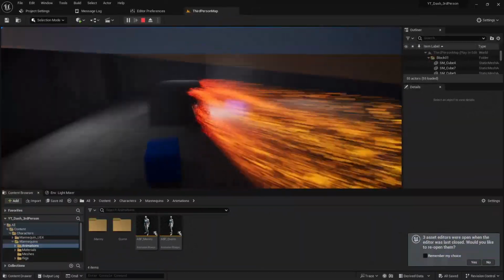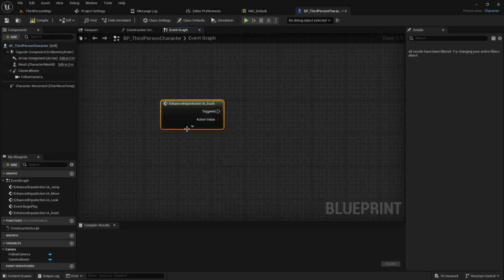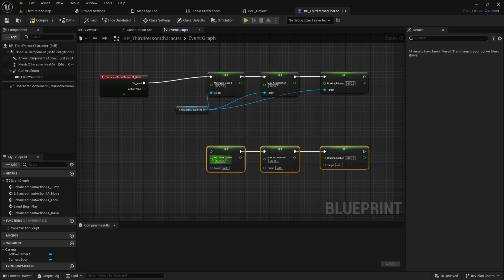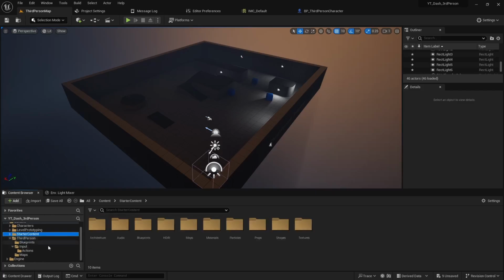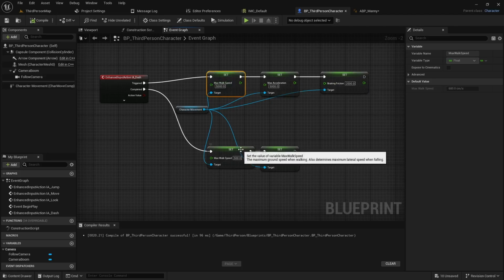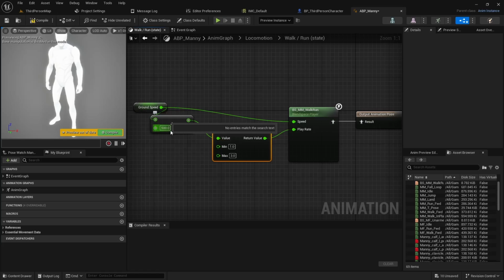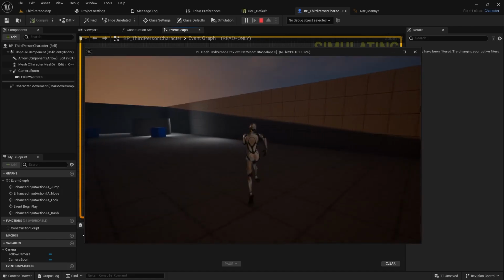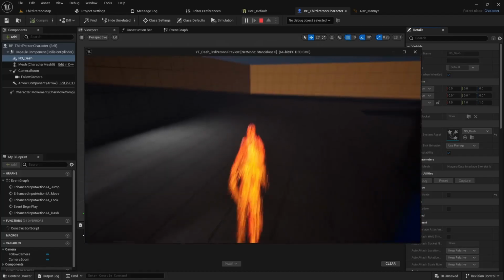Unreal Engine Dash Mechanic | Beginner Tutorial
How to add a simple Dash mechanic to your projects.